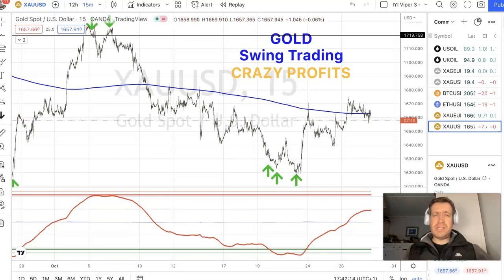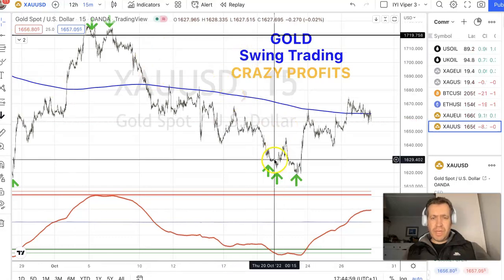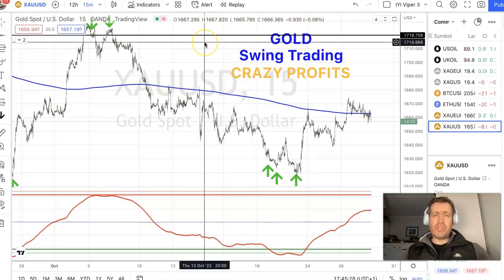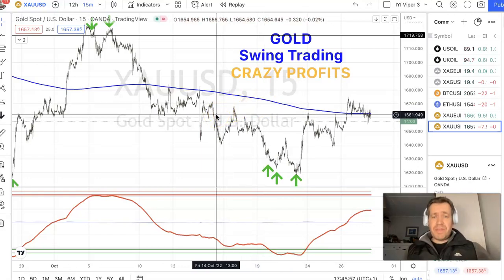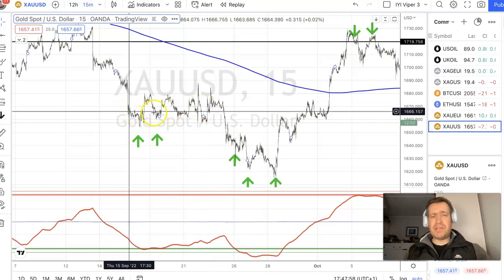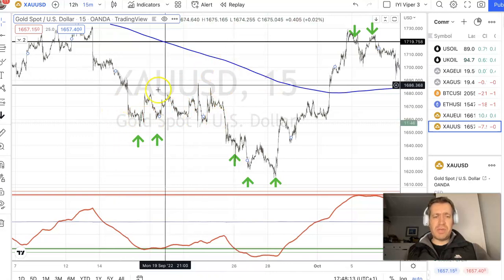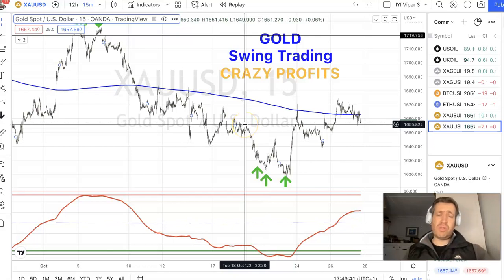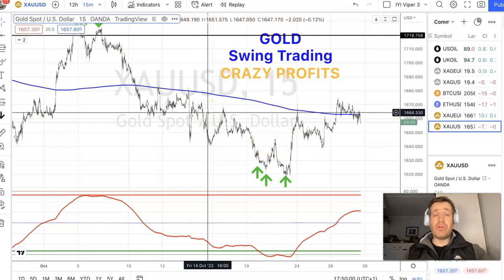Swing trading GOLD for insane profits!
In this video, I'm sharing tips on how to swing trade gold using technical analysis. By following these tips, you'll be able to make crazy profits in the market!

Questions??